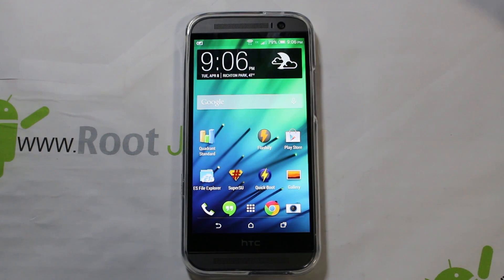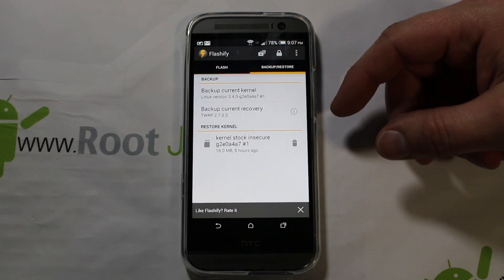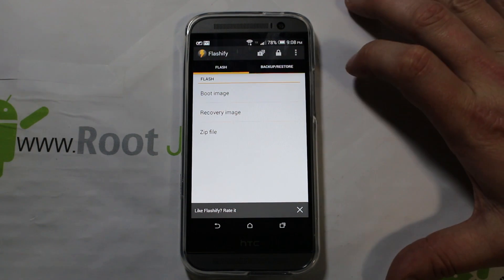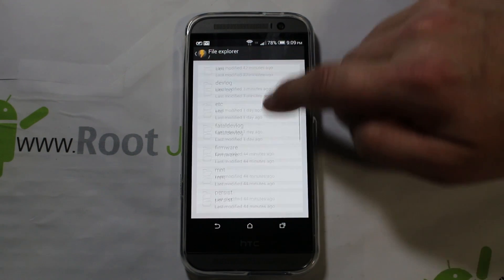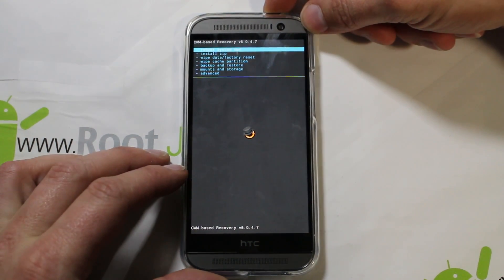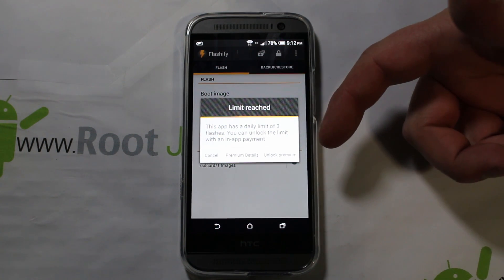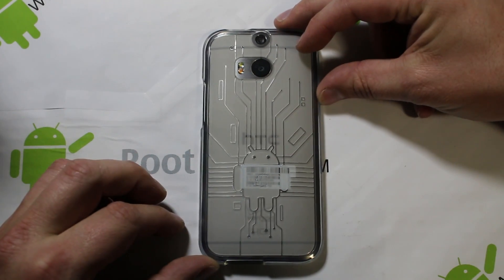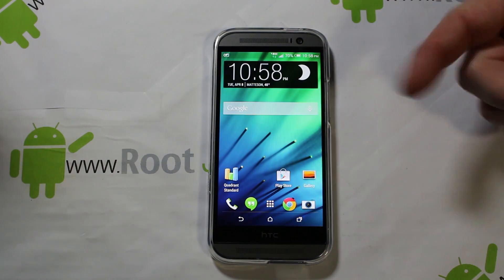Flashify Root App For Bootloader Unlocked Android Devices HTC One M8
How to use flashify Root app to flash boot and recovery images to your device easily. I am doing this on my HTC one M8 but should work the same on any device with a unlocked bootloader

Link to Flashify App check it out at goodle play